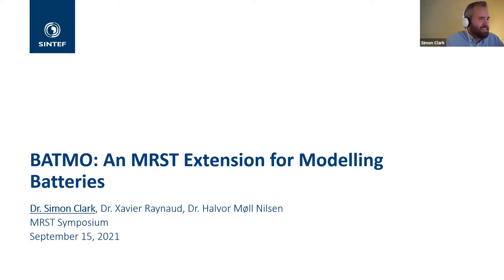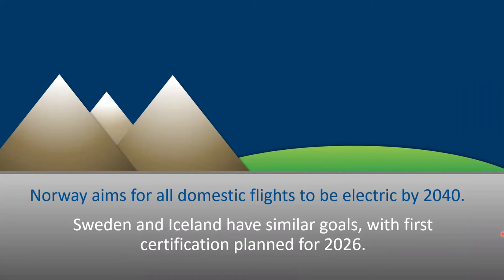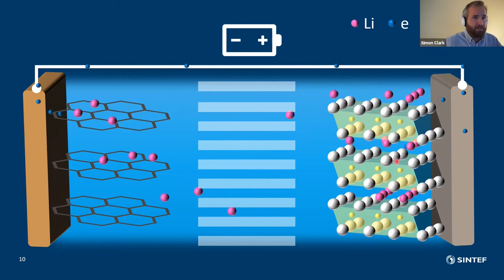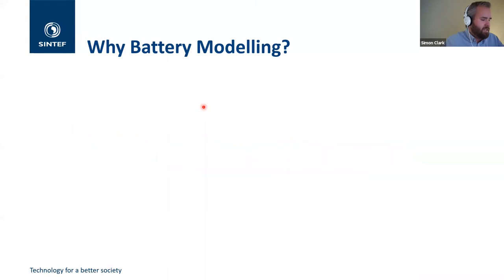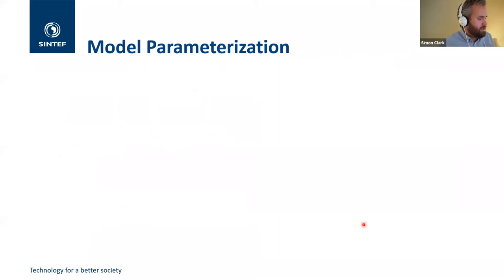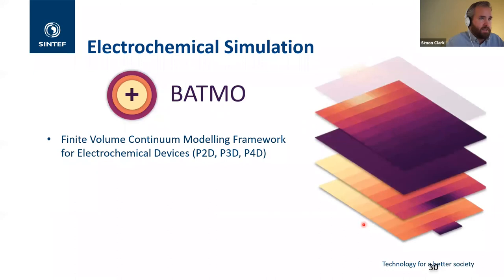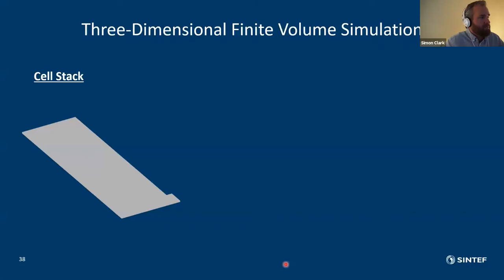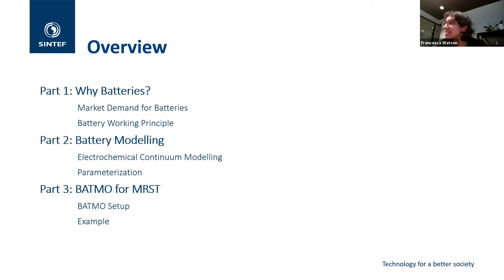BATMO: An MRST Extension for Modelling Batteries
Video recording from the MRST Symposium 2021

Simon Clark (*1), Xavier Raynaud (2), and Halvor Møll Nilsen (2)
1 - SINTEF Industry
2 - SINTEF Digital

Module dependencies: mrst-core, mrst-autodiff, mrst-solvers, mrst-visualization, mrst-multimodel

High-performance batteries are essential to technological progress in the 21st century. Across many technological fields, from electric vehicles (EV) to stationary grid-scale storage, engineers demand batteries that are cheaper, safer, longer-lasting, and more energy dense. To meet these demands, the battery industry needs tools to better understand the cell processes that determine performance and predict the effects of new materials or component designs. In this contribution we present BATMO: an extension of the MRST designed to model the dynamic performance of electrochemical devices. BATMO implements state-of-the-art continuum models for Li-ion battery performance, giving designers important insight into how local conditions in battery electrodes are affected by different operating profiles. Building on the advanced solver capabilities in MRST, BATMO aims to support the battery community with fast and powerful open-source modelling tools.